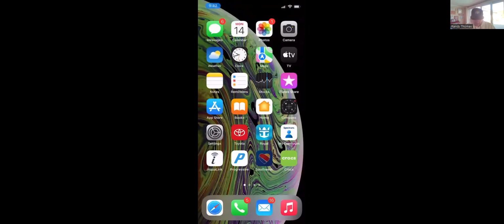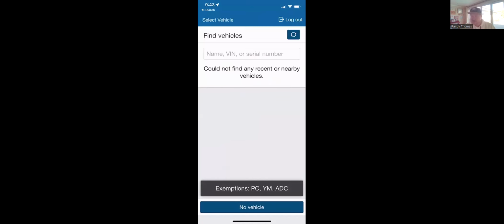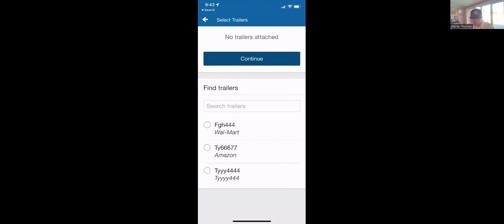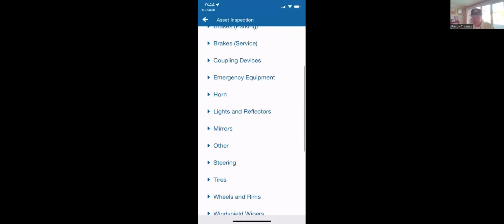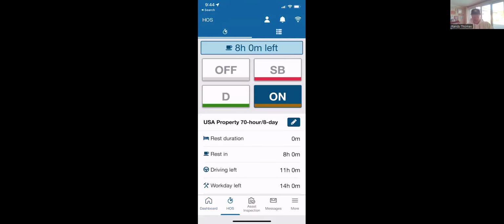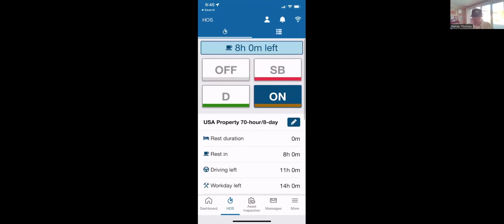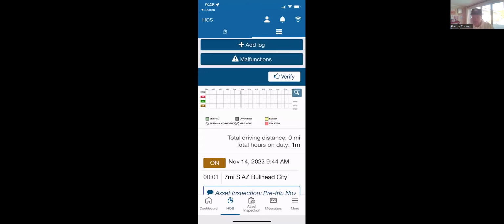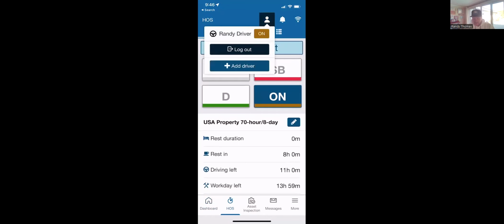Geotab Drive, first log in for a new driver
This video is the 2nd to an initial Owner Operator setting up his ELD on the Geotab Drive app with Geotab. A very simple and quick start up.